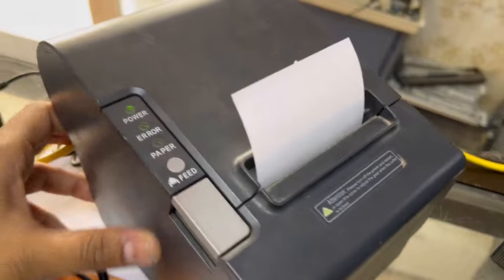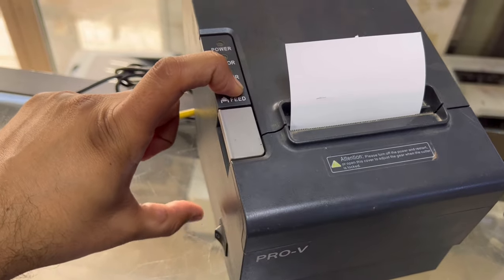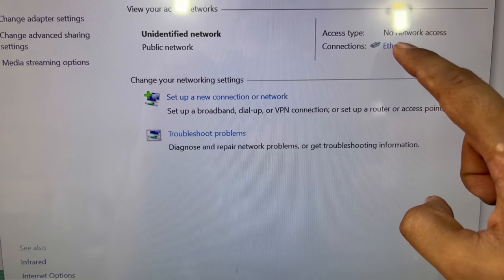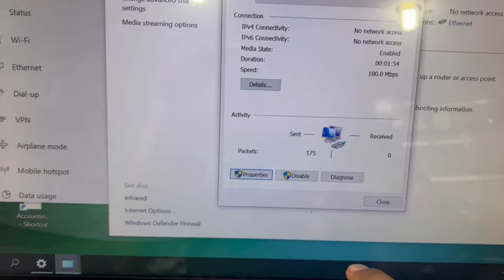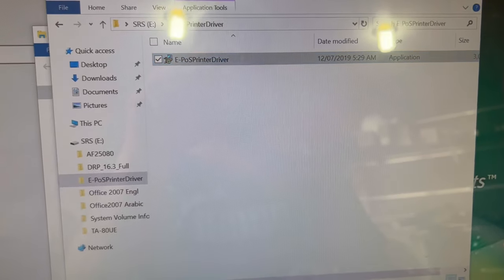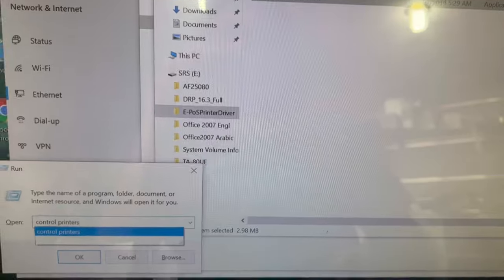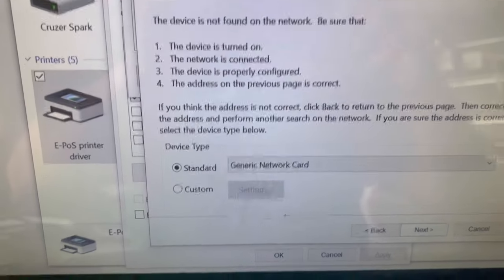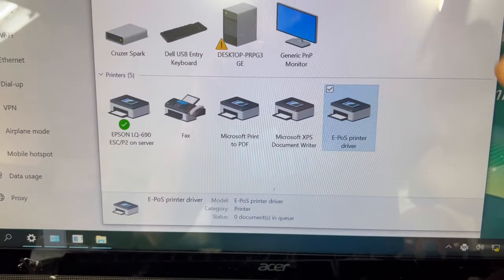How to Setup Thermal POS Printer Using Ethernet Cable with an IP Address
In this video you will learn about POS thermal printer network setup. POS printers can be used with USB connection and with ethernet cable as well. If you have multiple POS printers and you want to use all of you with cashier computer or single computer then you have to connect all POS printers through ethernet port using TCP/IP connection.
Watch the complete video and follow the same steps to add your pos printer using an ethernet cable. If you have any questions, you can ask in the comments
You can connect all following thermal printers with the same method.

Bilal's Workshop - Technologist and Vlogger

Epson TM-T88VI
Epson TM-T88VI-i
Epson EU-m30
M-T500II Thermal Printer
Mobilink P20 2" Mobile Receipt Printer
Mobilink P60II 2" Mobile Receipt or Label Printer
Mobilink P80 3" Mobile Receipt Printer
Mobilink P80 Plus 3" Wireless Receipt Printer with Auto Cutter
OmniLink TM-H6000IV-DT Intelligent Printer
OmniLink TM-H6000V Multifunction POS Printer
OmniLink TM-L90-i Intelligent Printer
OmniLink TM-m30II-h POS Receipt Printer
OmniLink TM-m30II-NT POS Receipt Printer
OmniLink TM-m30II-SL with Tablet Mount
OmniLink TM-m50 Thermal Receipt Printer
OmniLink TM-T70-i Intelligent Printer
OmniLink TM-T70II-DT Intelligent Printer
OmniLink TM-T88V-DT Intelligent Printer
OmniLink TM-T88V-i COM Intelligent Printer - Multi-Station
OmniLink TM-T88V-i Intelligent Printer with VGA or COM
OmniLink TM-T88V-i VGA Intelligent Printer - Direct Connect
OmniLink TM-T88VII
TM-H2000 Dual-Function Printer
TM-L90 Plus Label and Barcode Printer
TM-L90 Plus Label Printer with Peeler
TM-L90 Plus Liner-free Compatible Label Printer
TM-T20II Ethernet Plus Receipt Printer
TM-T20II POS Receipt Printer
TM-T20III Printer
TM-T70II POS Receipt Printer
TM-T70II-DT2 Printer with Integrated PC
TM-T88V POS Receipt Printer
TM-T88VI-DT2 Printer with Integrated PC
TM-U220 Receipt/Kitchen Printer
TM-U220-i COM Receipt/Kitchen Printer - Multi-Station
TM-U220-i VGA Receipt/Kitchen Printer - Direct Connect
SRP-S300
SRP-S300Hi/S320Hi
SRP-S320
SRP-S3000
SRP-S200
AF25080
SRP-Q300
PRO-V Thermal Receipt Printer
Rongta Mobile Bluetooth Receipt POS Printer
GoolRC Portable 58mm Thermal Receipt Printer
Thermal Printer USB High Speed
XPrinter
Eyab thermal printer
ACLAS 3'1/8 Thermal Receipt Printer
Domary 80mm Thermal Receipt Printer
Microdigit laser max barcode label printer
Microdigit laser max thermal printer
ZEBRA GK420d